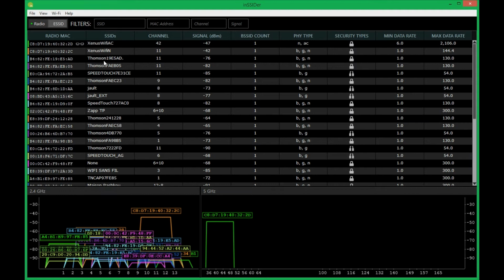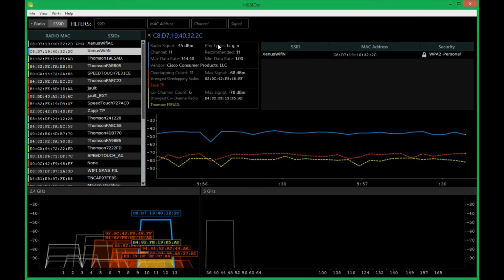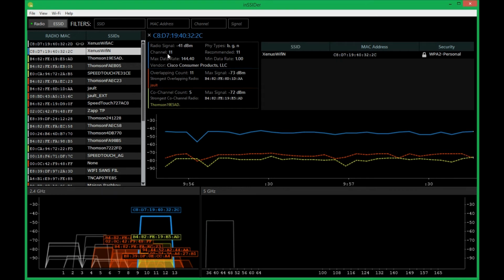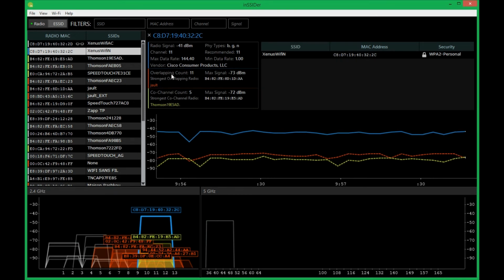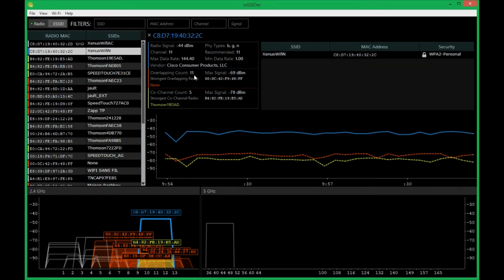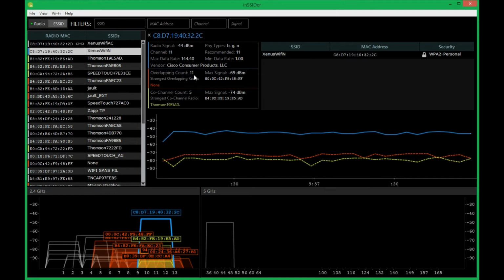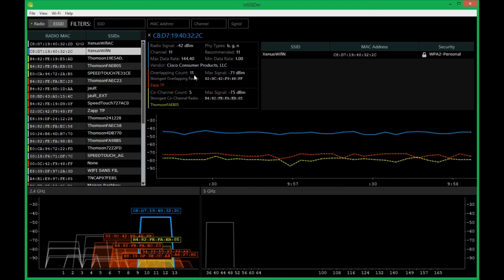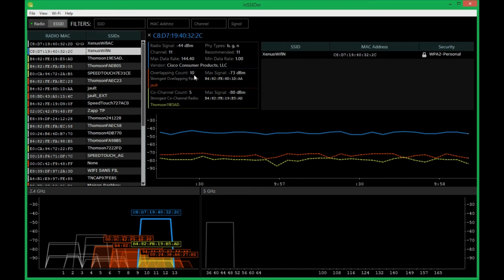Optimize your WIFI network !!! :))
In this video, i will show you how you can optimize your WIFI network configuration by switching WIFI channels...

ENGLISH SUBTITLES AVAILABLES DUE TO MY POOR FRENCH ACCENT ! LOL :))

Please let me YOURS COMMENTS !! :)
Let me know if you understood everything !? If i was clear ?! :))